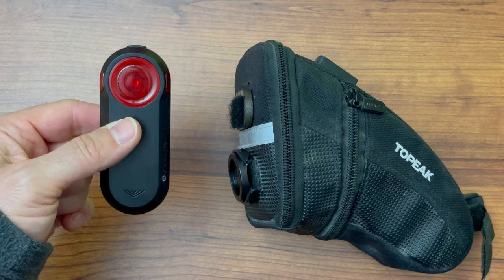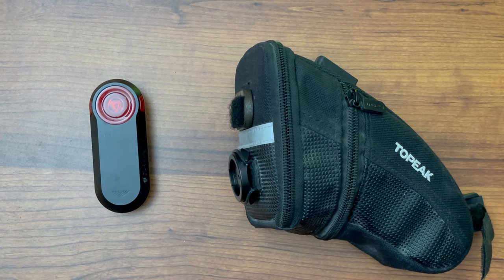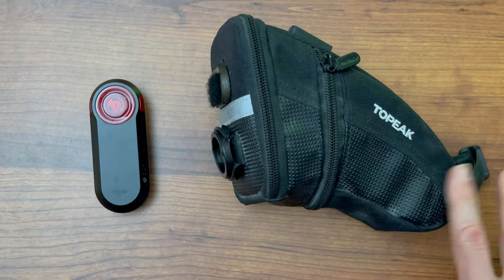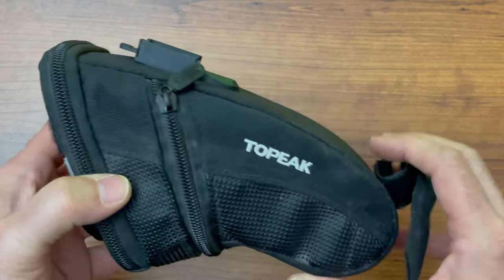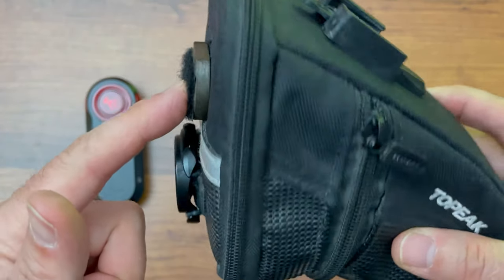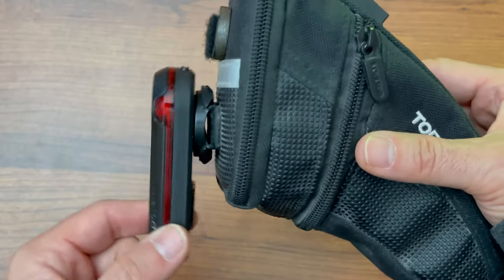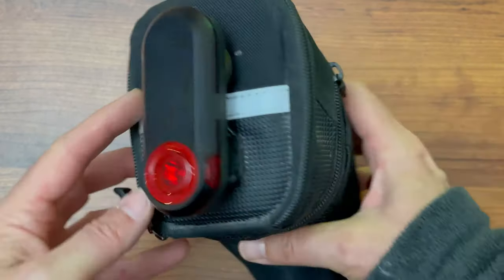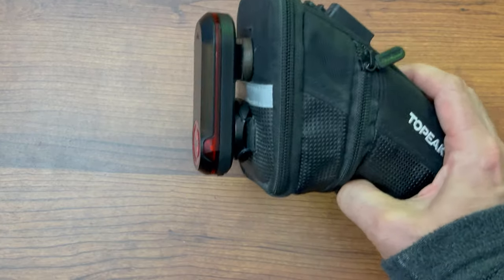A Short Guy Solves the Garmin Varia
This video tackles the problem short people have with mounting the Varia on the seat post.

Garmin Varia